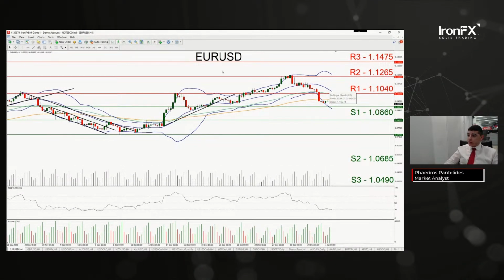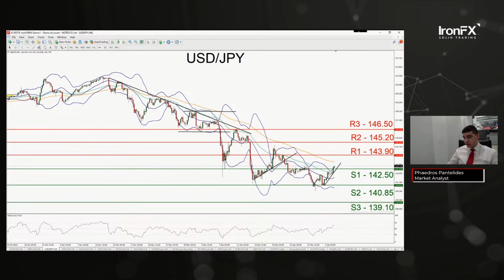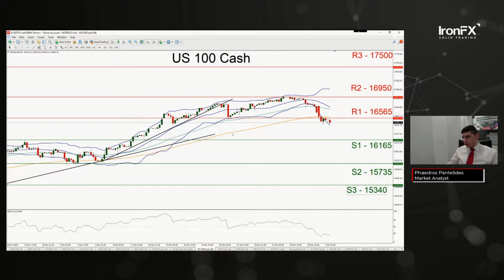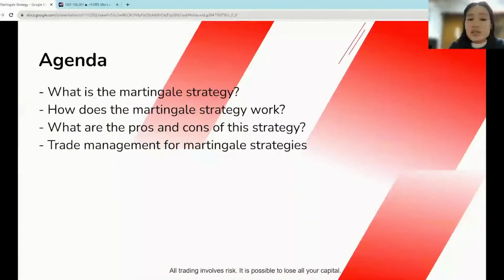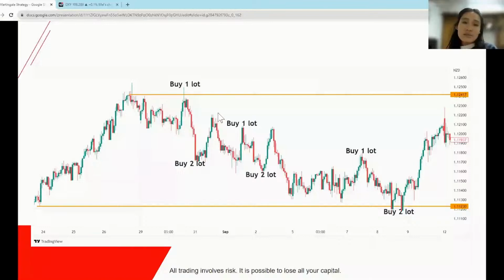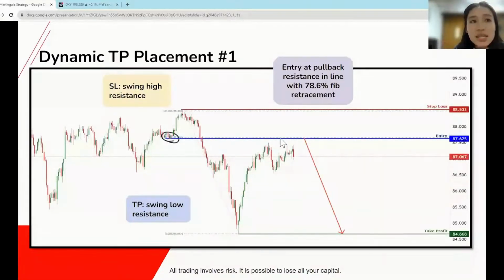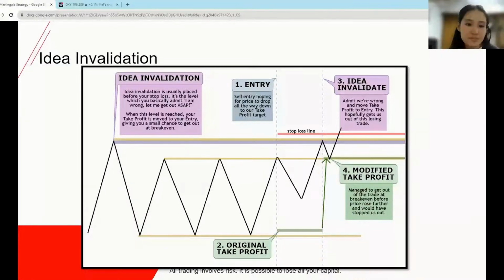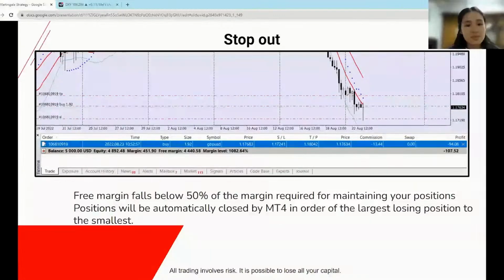IronFX Live TV - Wednesday 03 January